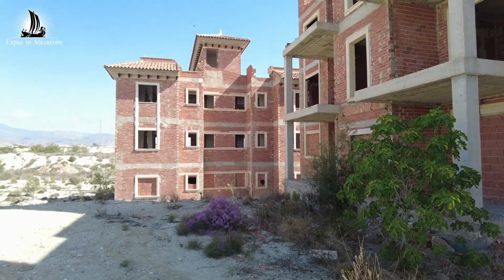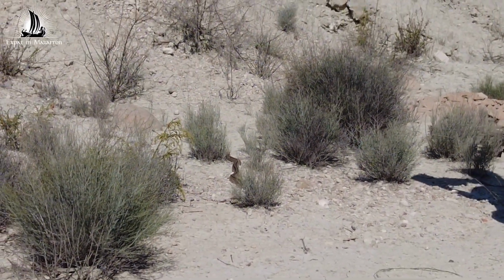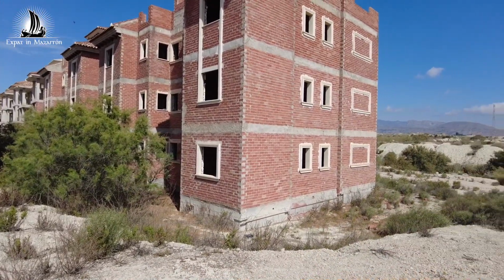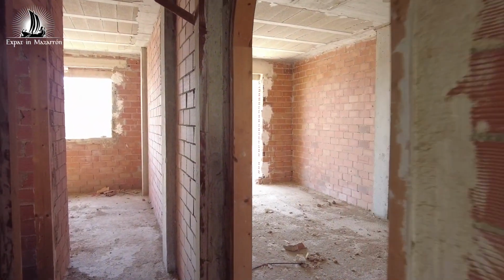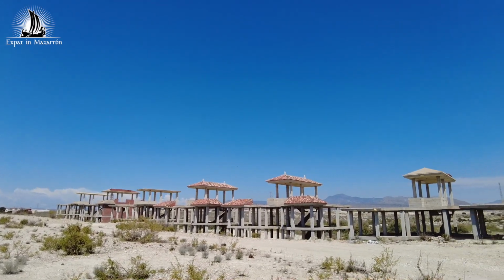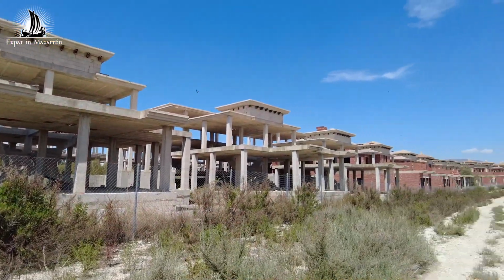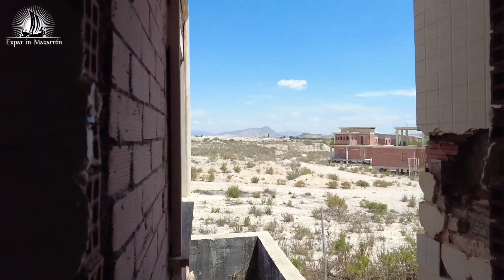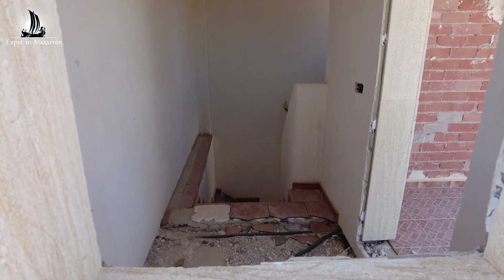Abandoned Golf Resort Spain Fortuna Hill Nature & Residential Golf Resort 2009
Massive abandoned golf resort in the Murcia Region which was never finished but many houses built.

Currencies Direct
Need to know how much your sterling is worth today?

ASSSA
They guarantee fair rates with no premium increase due to age. They are one of the few health providers who will deal with all appointments, follow-ups and details where your health is concerned. ASSSA never cancels your policy, independent from policy usage in Spain you will find it difficult to find another insurance companies offering this cancellation guarantee. The age you join, is the age you stay.

Lobster (The full English mobile)

T-shirts & Mugs